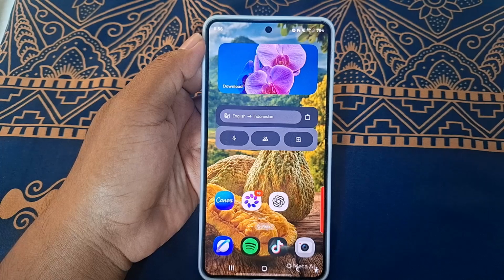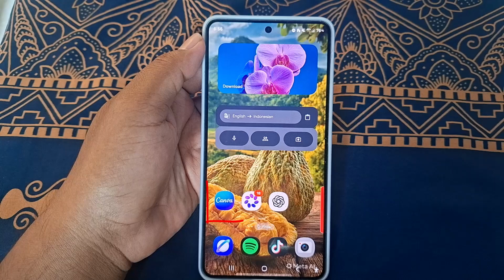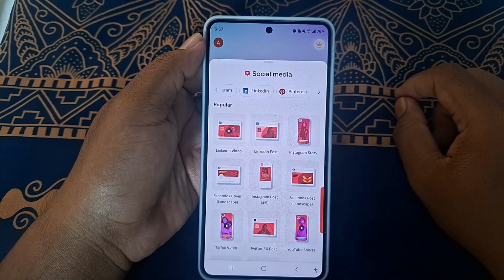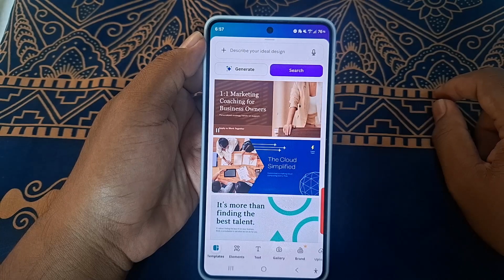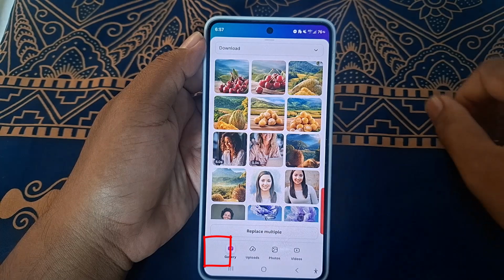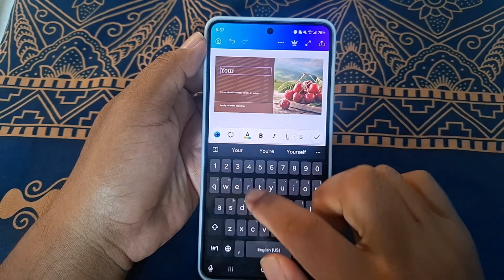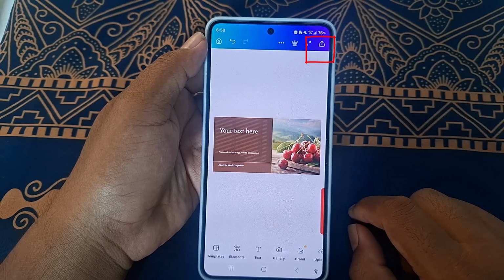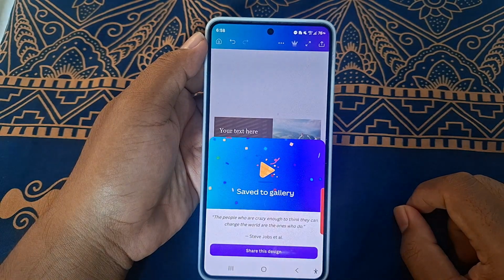Samsung Galaxy S26 Ultra: How to Create Professional LinkedIn Single Image Ads with Canva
Learn how to create professional LinkedIn Single Image Ads in Canva on Samsung Galaxy S26 Ultra.

In this beginner-friendly Canva tutorial, I’ll show you step by step how to customize LinkedIn Single Image Ad templates using your own images and text directly from your phone.

In this video:
• How to search LinkedIn templates in Canva
• How to open LinkedIn Single Image Ad templates
• How to replace images in Canva
• How to edit text in Canva
• How to customize professional LinkedIn ad designs
• How to download or share your design

This tutorial is simple, easy to follow, and perfect for beginners who want to create professional LinkedIn advertising content using Canva Mobile.